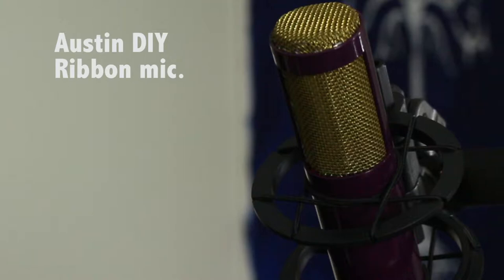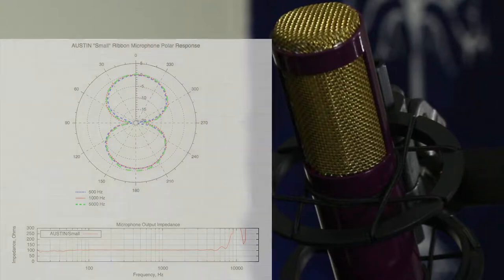Mark Edlin A270 Mic video.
Dive into the world of recording with TWO different mics in an apartment with Mark and Walter.